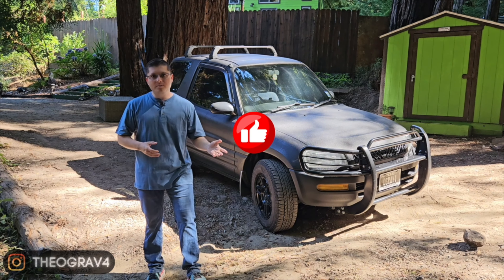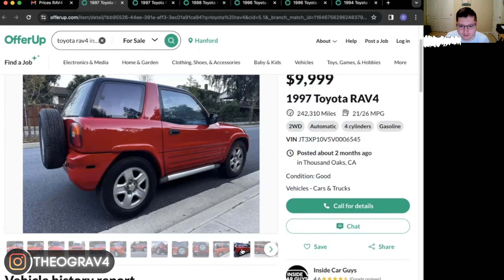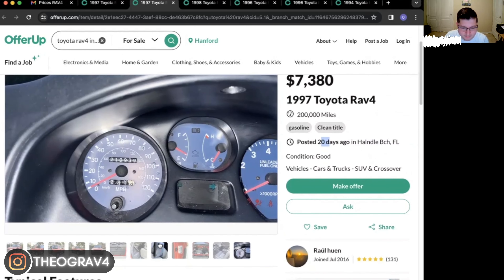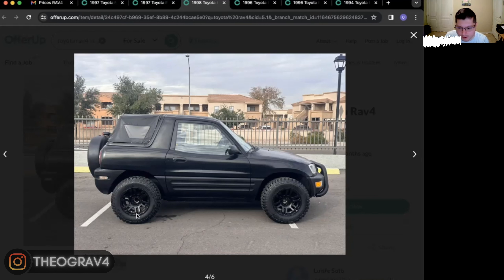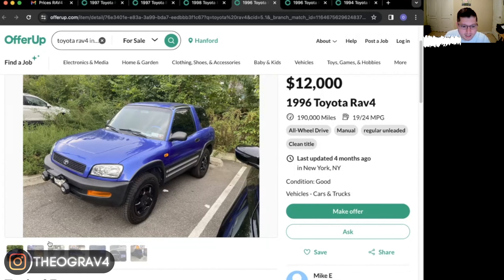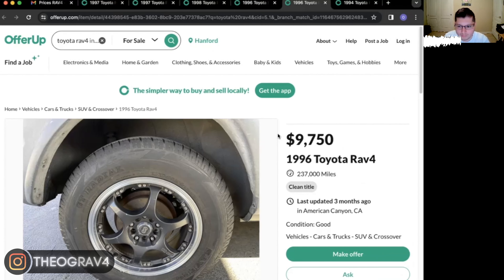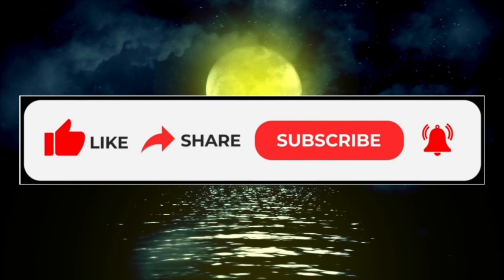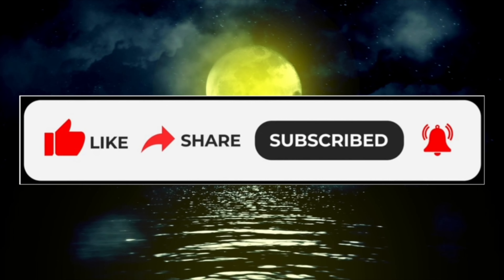First Gen TOYOTA RAV4: How much does it cost after COVID?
During the COVID-19 pandemic, prices of used cars went WAY up! Now, the market has cooled down considerably. Let's look at how much First Generation TOYOTA RAV4s are selling for throughout the United States Now.